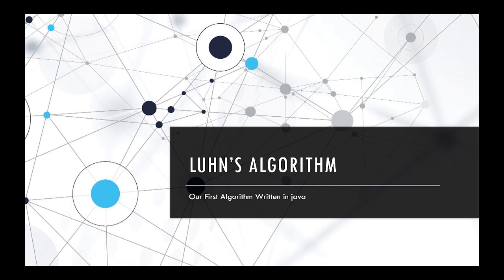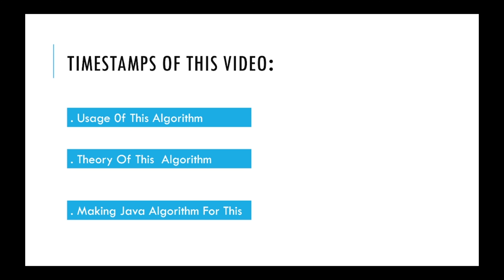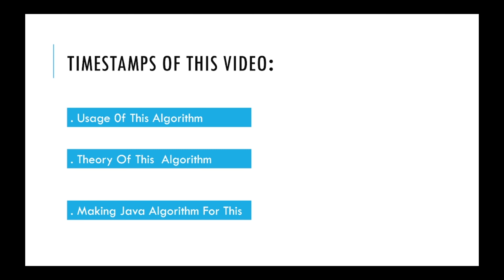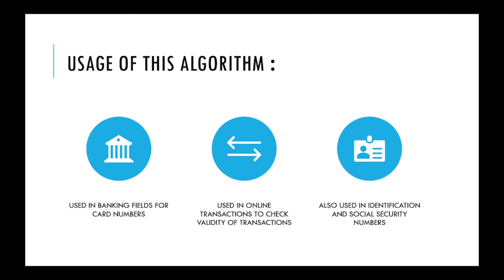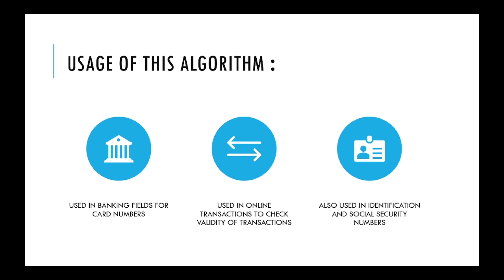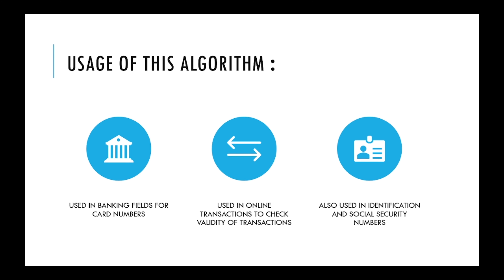Creating Luhn Algorithm In Java From Scratch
Want to learn Java or want to make android application? Then Java would be your best friend.

java computerscinece programming javaprogramming javaforbeginers computer-programming#computer#coding#computer-scinece#javaapplications#learnjava#learn#education#javaforbeginners#functioninjava#javafunctions#functions#learnfunctionsinjava#learnfunctions#functionexecution#functionexecutionflow#functionexecutionflowinjava#javaprogramium#programium#programiumcoding#codingwithprogramium#creditcardcheck#creditcard#creditcardvalidator#creditcardvalidatorinjava#luhnalgorithminjava#luhnalgorithm